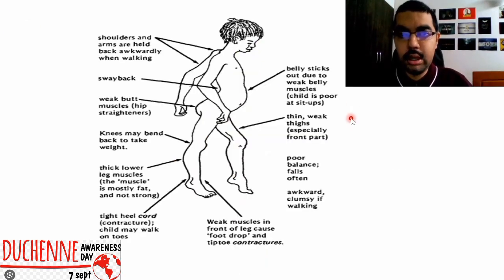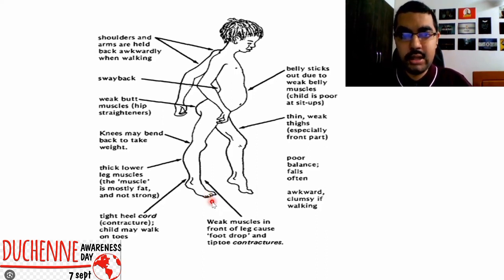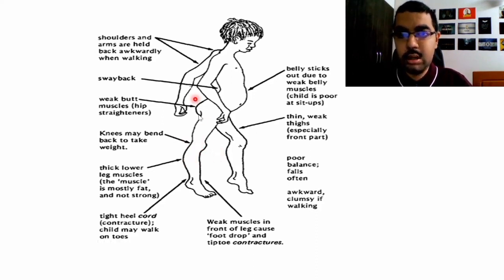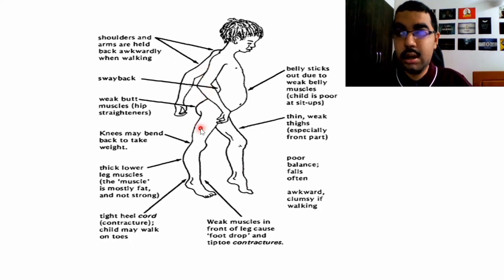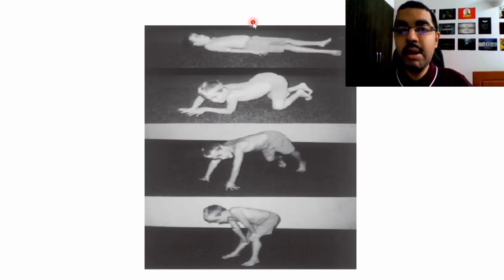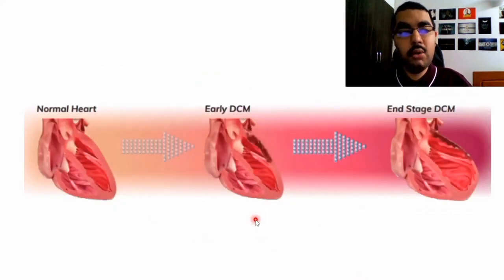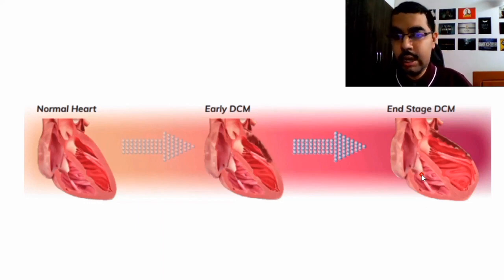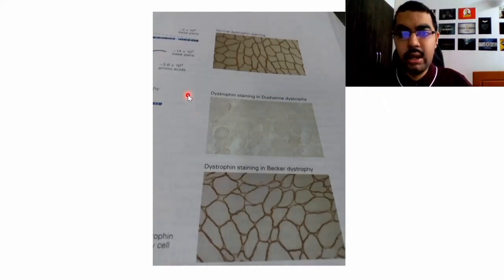Awareness talk of Dr Sarthak Kamath, MBBS, MD Psychiatry on DMD Part 2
I'm Dr Sarthak Kamath, MBBS, MD- Psychiatry
This is part 2 of a 2 part series about a rare condition called Duchenne Muscular Dystrophy (DMD)
In this part, I talk about the clinical features